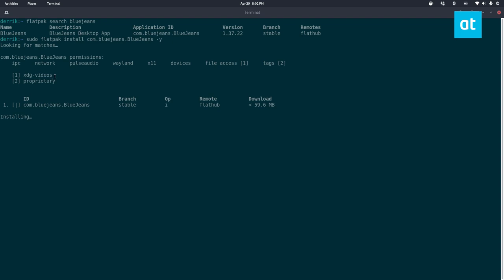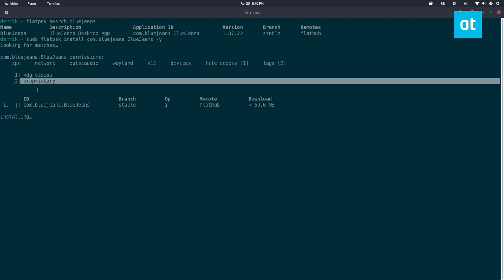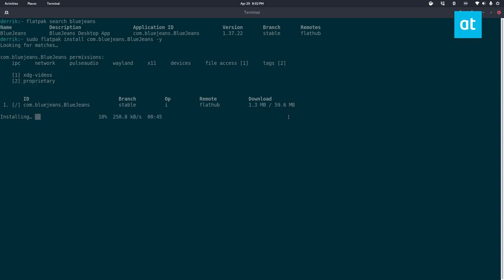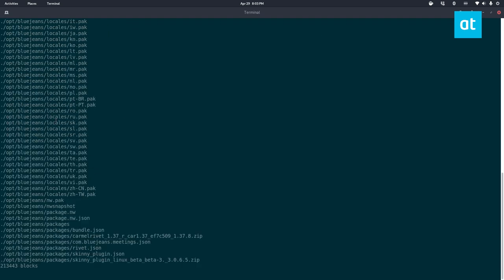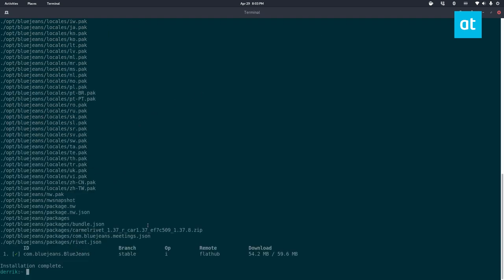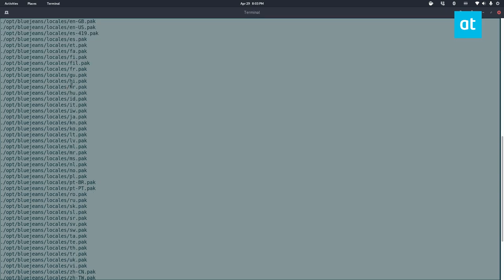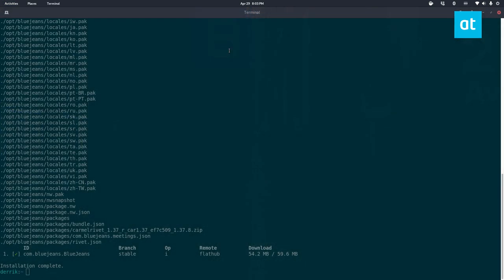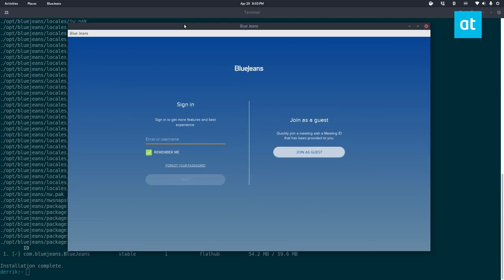How to install Bluejeans video conference software on Linux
BlueJeans is a proprietary video conferencing tool for Mac OS, Windows, and Linux. Unlike other video conferencing solutions, BlueJeans does cost money. However, many fans of the app believe that the price is worth the useful features it comes